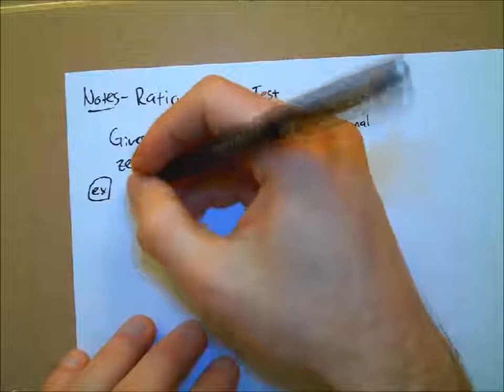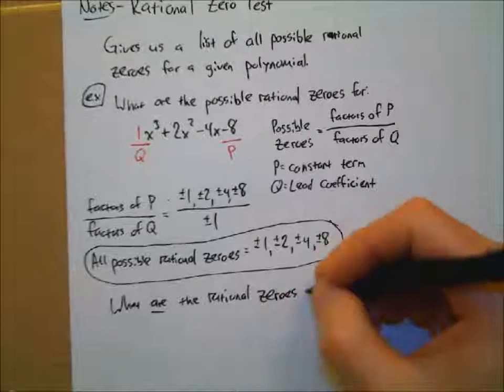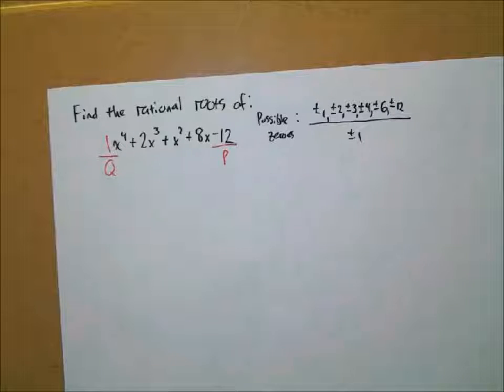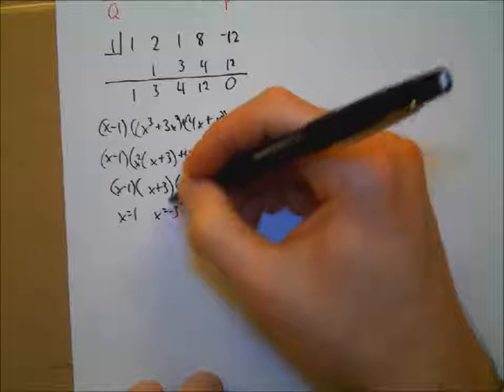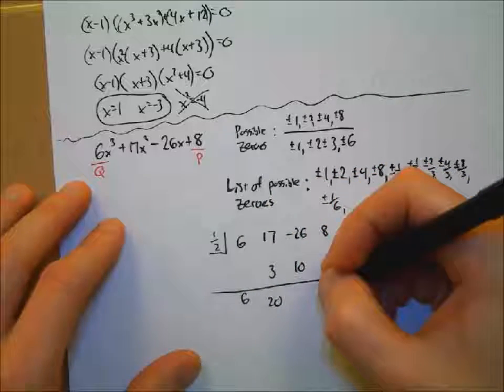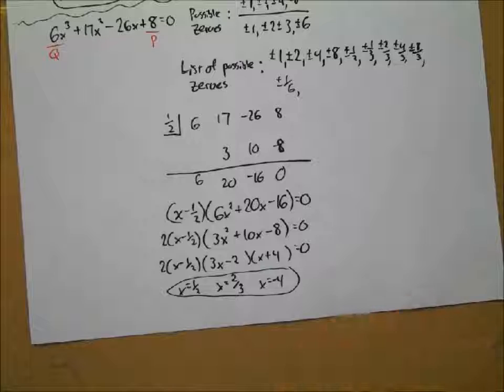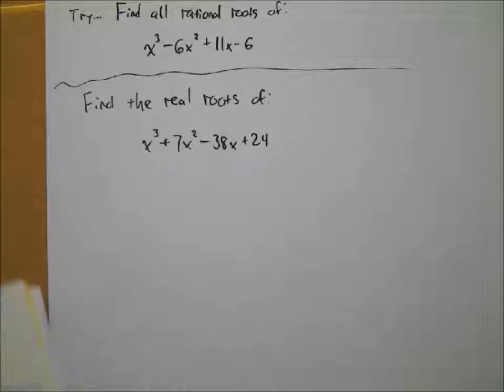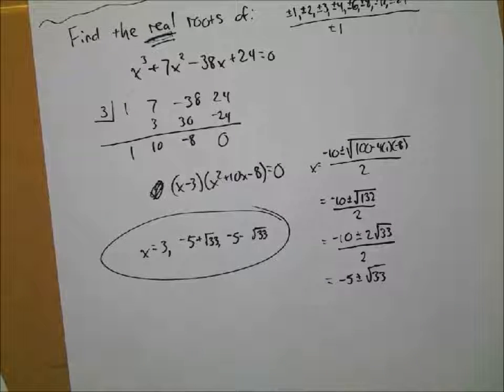2/26/2018 Rational Zero Test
HW: p176 #16,19-29odd AND Finish TenMarks